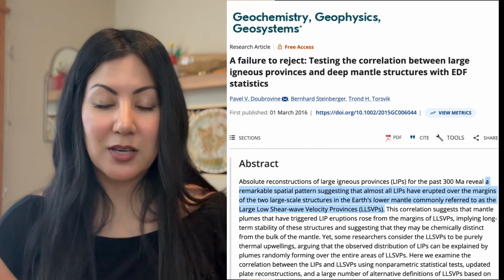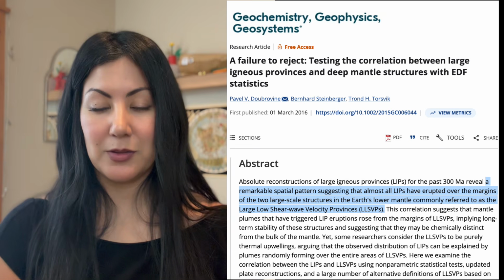Re-Introduction and Testing ECDO vs. EDC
I’m working on a new test to see whether ECDO or EDC explains more data.  To do this, I’m setting up a controlled comparison using confirmed LIPs, multiple tomography model families, equal family weighting, and thousands of uncertainty tests.

I haven’t run the final comparison yet, so I genuinely don’t know which geometry will win. That’s what makes this interesting.